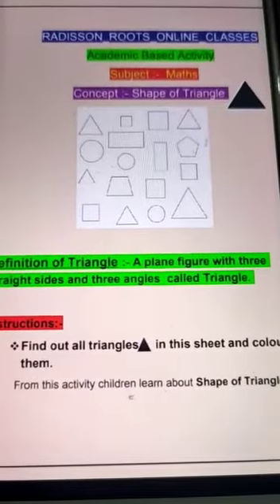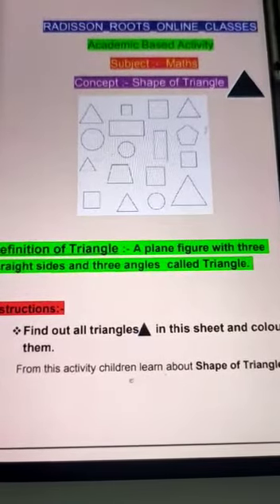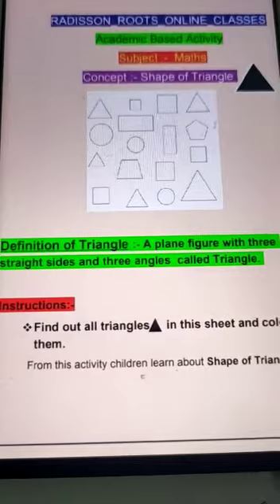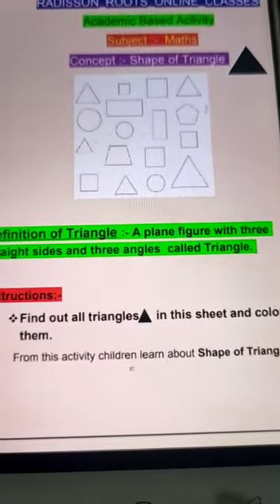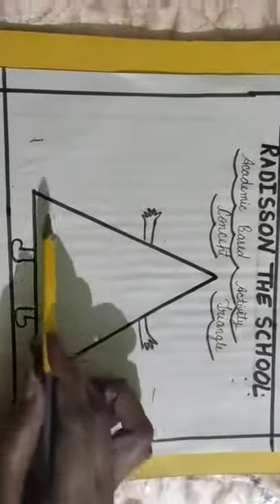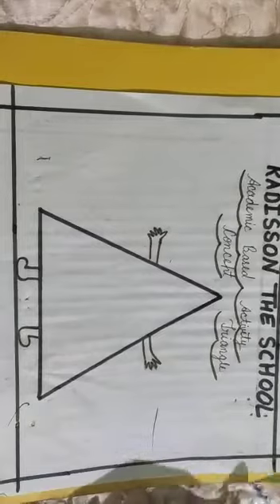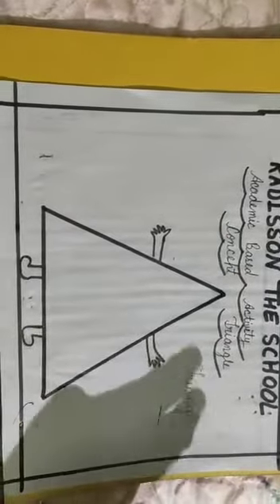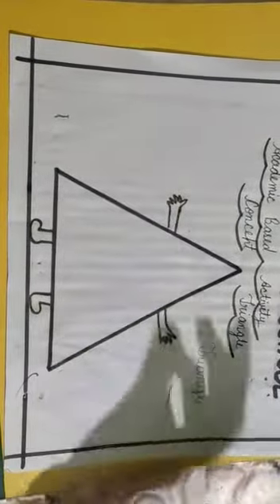Class Lkg subject maths academic based activity date 18-04-2020